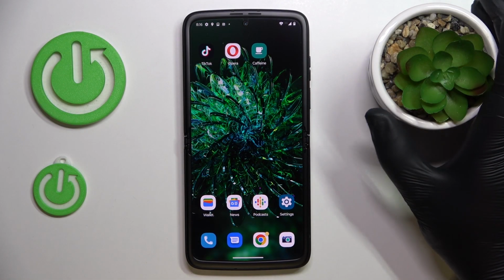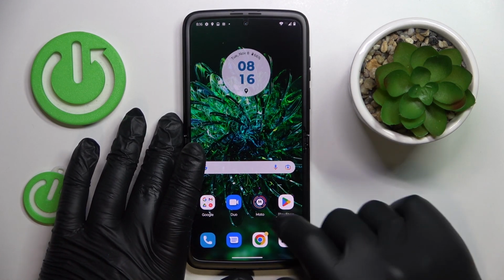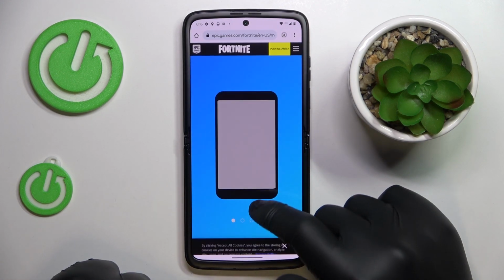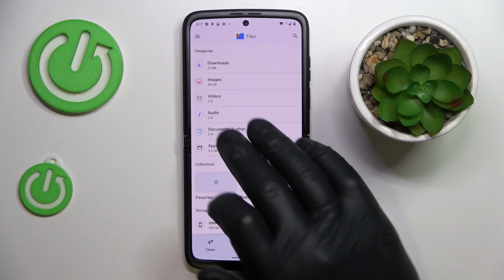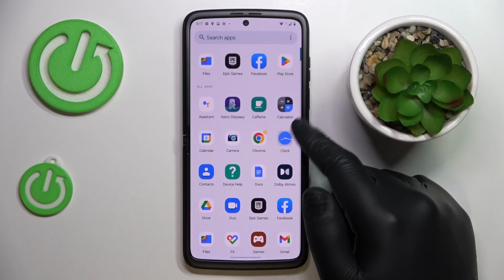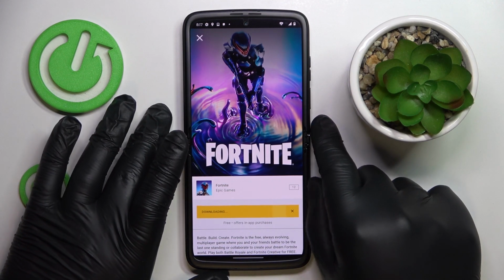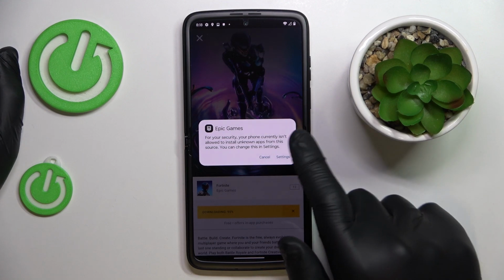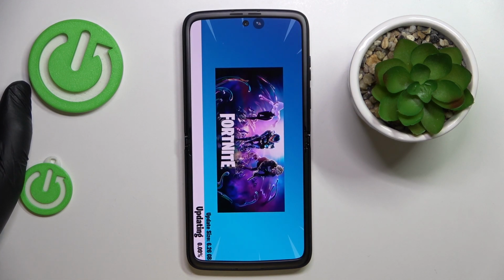Motorola Razr 2022 - How To Install Fortnite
If you want to get Fortnite on Motorola Razr 2022, we made this guide to help you, watch our video and download Fortnite for Motorola Razr 2022 in no time! Thanks and cheers!

How to get Fortnite on MOTOROLA Razr 2022 ?
Can i play Fortnite on MOTOROLA Razr 2022 ?
How to download Fortnite on MOTOROLA Razr 2022 ?
How to install Fortnite on MOTOROLA Razr 2022 ?